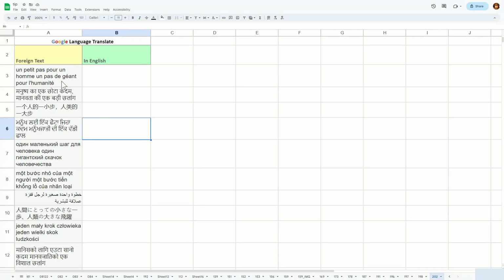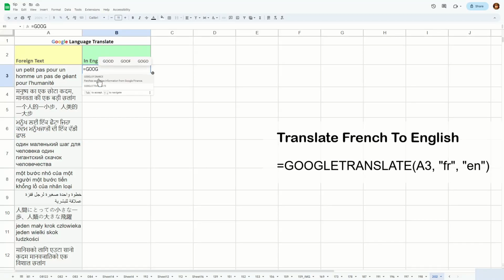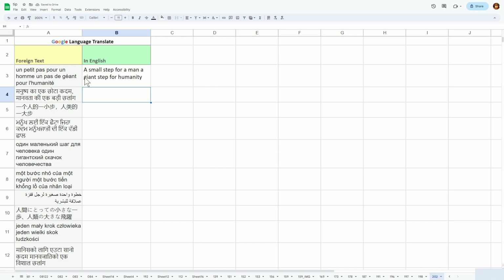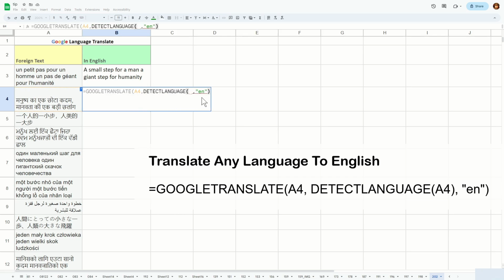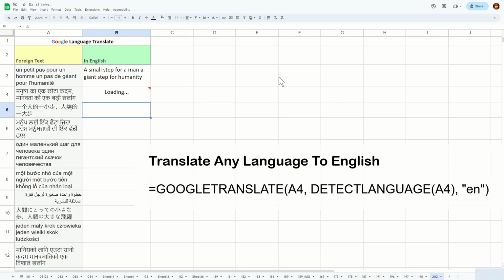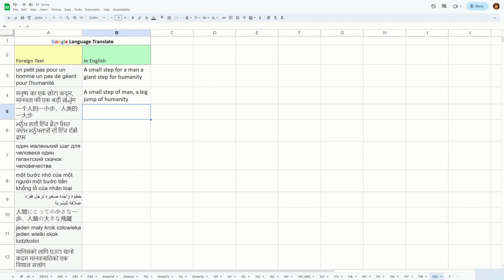How do I translate text in Google Sheets? - Excel Tips and Tricks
Learn how to translate text in Google sheet. Will be answering questions too. Can you auto translate in Google sheet, or can you translate a text from another language? We will be mainly focusing on how do I detect language in Google sheet translate? Hence providing answers to How do I automatically replace words in Google sheet? And learn how to detect language to english in Google sheet translate?

This is the formula.

=GOOGLETRANSLATE(A3, "fr", "en")

=GOOGLETRANSLATE(A3, DETECTLANGUAGE(A3), "en")

Let's say you have a foreign language and you have to translate it.
Use a GoogleTranslate() function like this, and the foreign text is easily translated for you.
But what if you are not too sure the origin of the language.

Learn how to translate languages using Google Spreadsheet formula googletranslate().

If you're just curious, below are the list of language code for GoogleTranslate formula.
List of languages support by GoogleTranslate formula.
Language Name  Language Code
Afrikaans   af
Irish ga
Albanian sq
Italian  it
Arabic   ar
Japanese ja
Azerbaijani az
Kannada  kn
Basque   eu
Korean   ko
Bengali  bn
Latin la
Belarusian  be
Latvian  lv
Bulgarian   bg
Lithuanian  lt
Catalan  ca
Macedonian  mk
Chinese Simplified   zh-CN
Malay ms
Chinese Traditional  zh-TW
Maltese  mt
Croatian hr
Norwegian   no
Czech cs
Persian  fa
Danish   da
Polish   pl
Dutch nl
Portuguese  pt
English  en
Romanian ro
Esperanto   eo
Russian  ru
Estonian et
Serbian  sr
Filipino tl
Slovak   sk
Finnish  fi
Slovenian   sl
French   fr
Spanish  es
Galician gl
Swahili  sw
Georgian ka
Swedish  sv
German   de
Tamil ta
Greek el
Telugu   te
Gujarati gu
Thai  th
Haitian Creole ht
Turkish  tr
Hebrew   iw
Ukrainian   uk
Hindi hi
Urdu  ur
Hungarian   hu
Vietnamese  vi
Icelandic   is
Welsh cy
Indonesian  id
Yiddish  yi